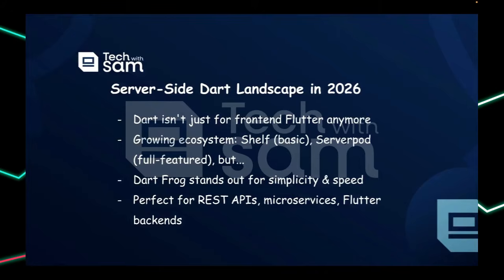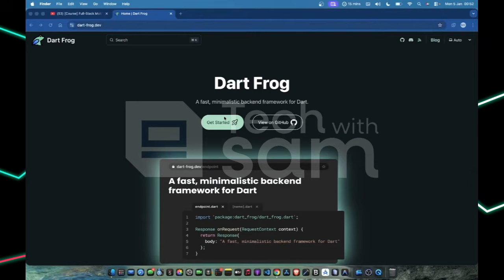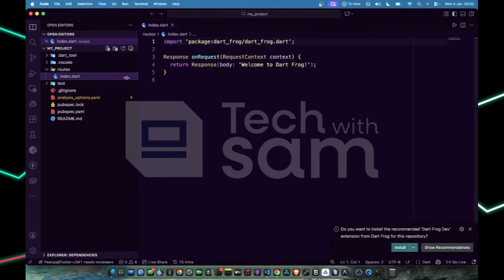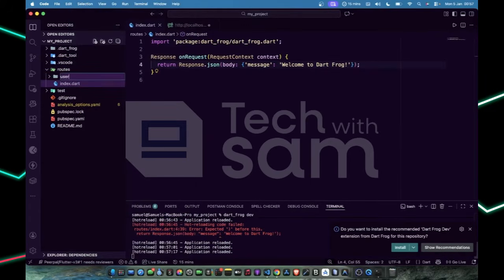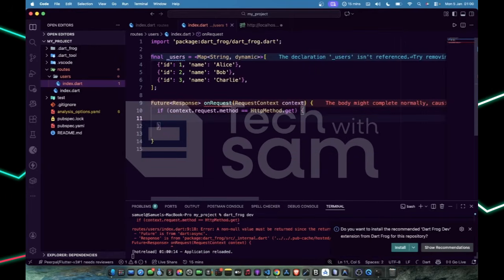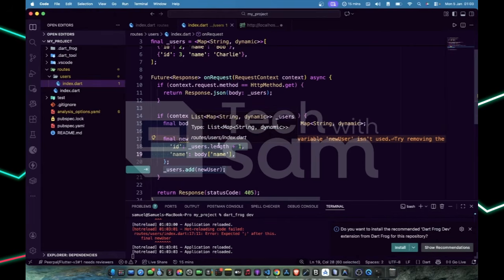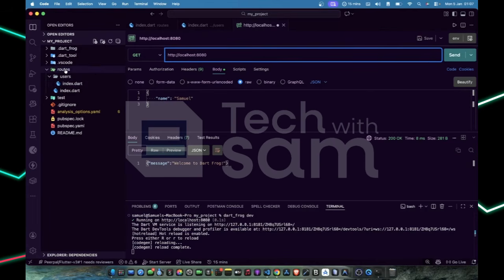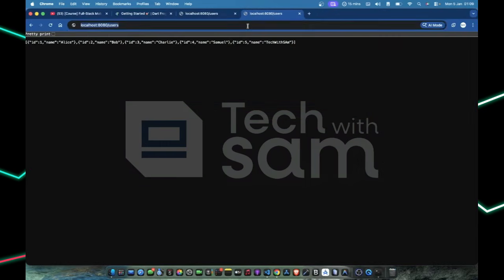Dart Frog Full Course 2026 Tutorial #1 - Introduction to Dart Server-Side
In this video, we'll explore Dart Frog, the minimalist backend framework that's winning over Flutter developers. We'll build a simple REST API from scratch and discuss why it often outperforms Node.js/Express in real-world Flutter projects.

⏳ Timestamps ⏳
00:00 | Intro
00:42 | Why Server-Side with Dart?
02:05 | What exactly is Dart Frog?
02:40 | Dart Frog features that stand out
03:35 | Practice
04:18 | Dart Frog Installation
05:25 | Creating a Dart Frog Project
09:01 | Create an endpoint with Dart Frog
10:03 | Creating a GET method with Dart Frog
11:55 | Creating a POST method with Dart Frog
14:55 | Testing Dart Frog endpoints
18:05 | Outro